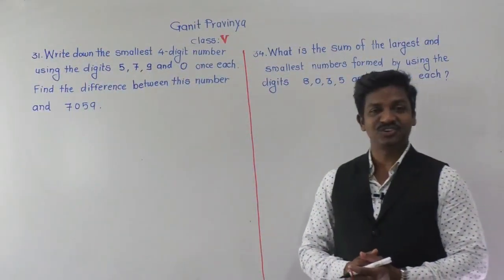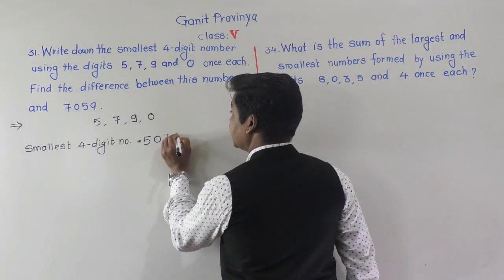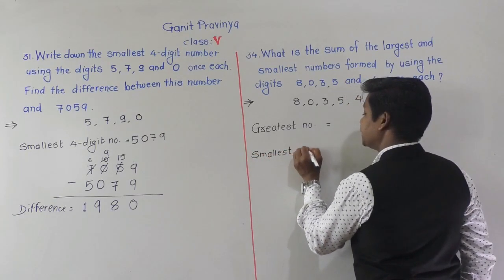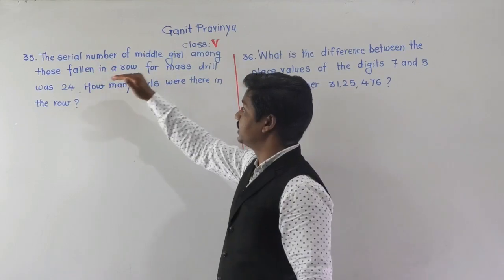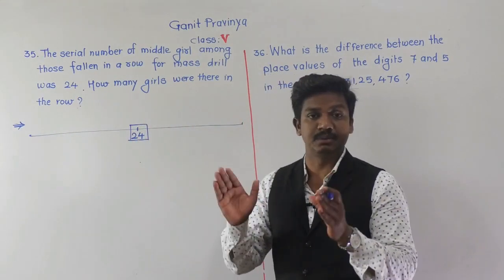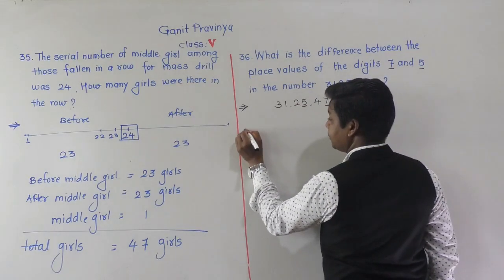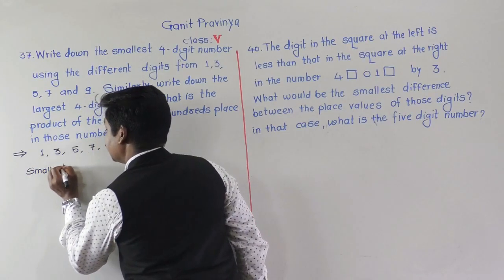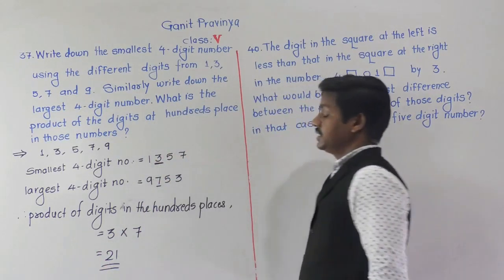Class-V : Ganit Pravinya : Exc.1- Part 6